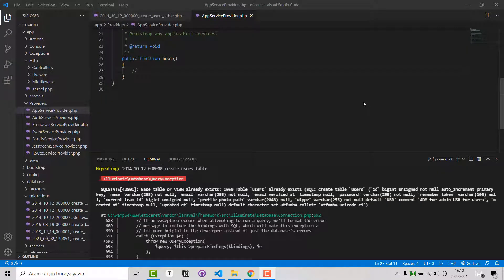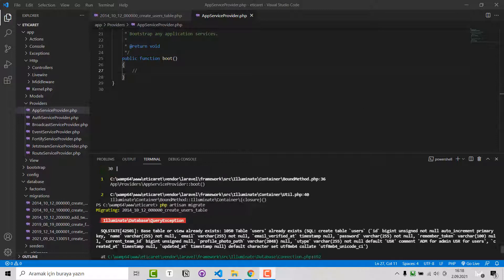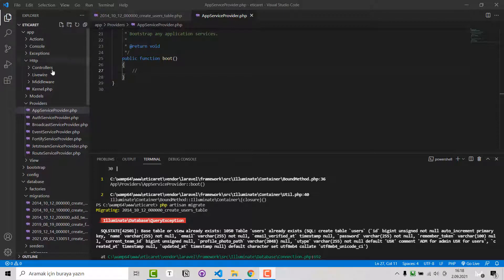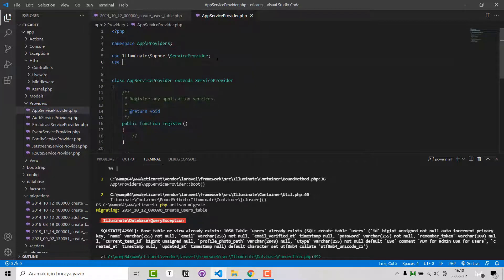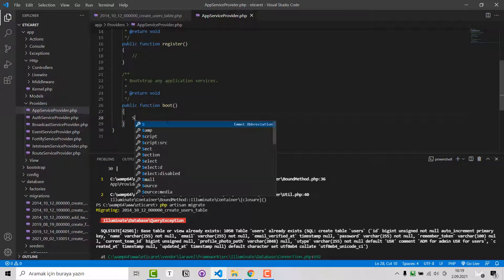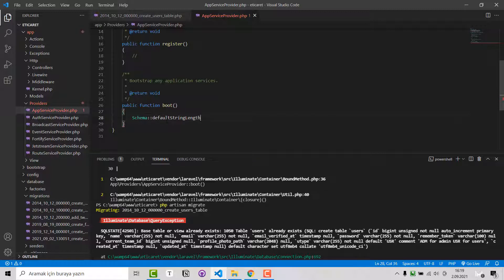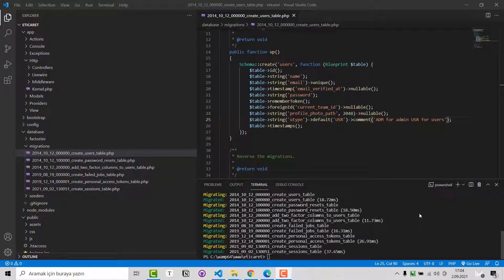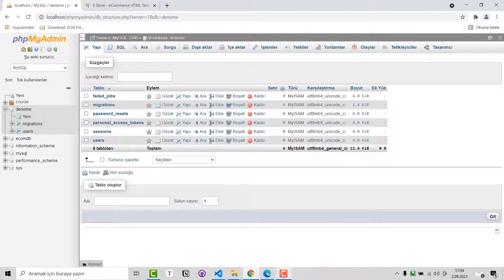PHP ERROR Illuminate\\Database\\QueryException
Laravel 8
PHP artisan migrate error